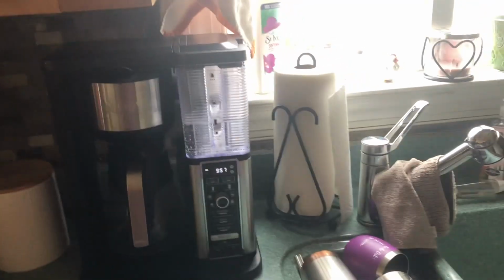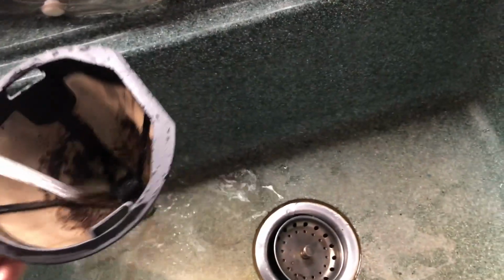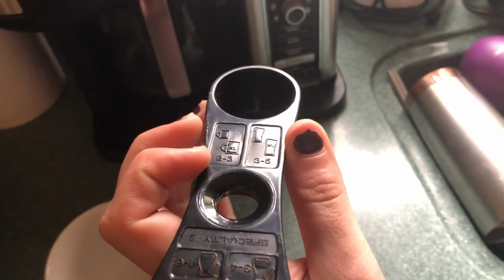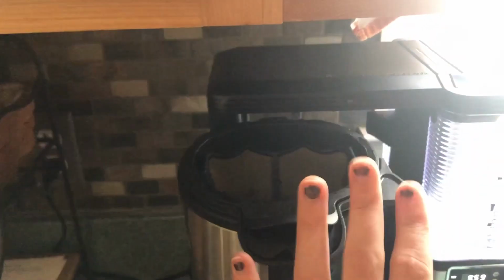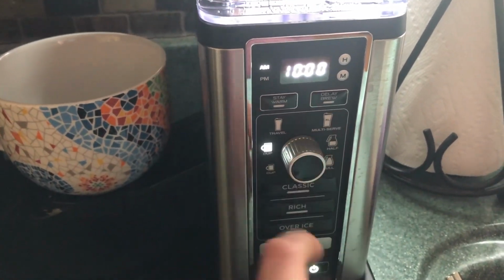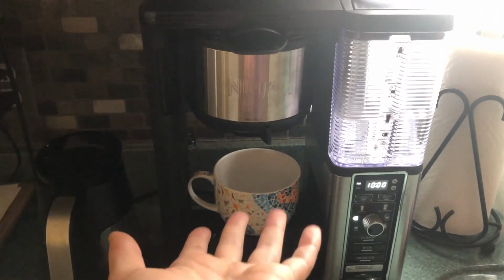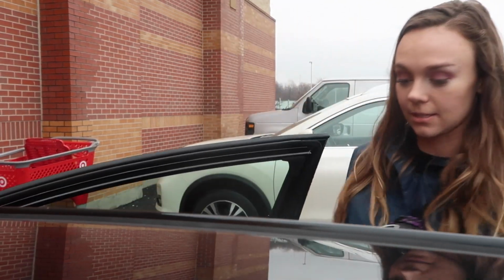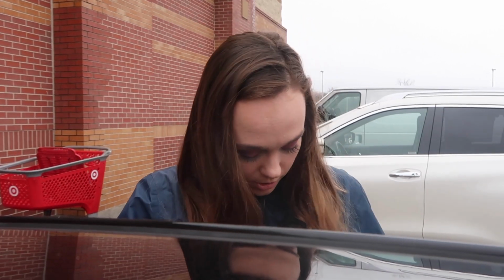Making my life more Environmentally Friendly! (And how you can too)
Some tips and tricks to help the environment one step at a time!